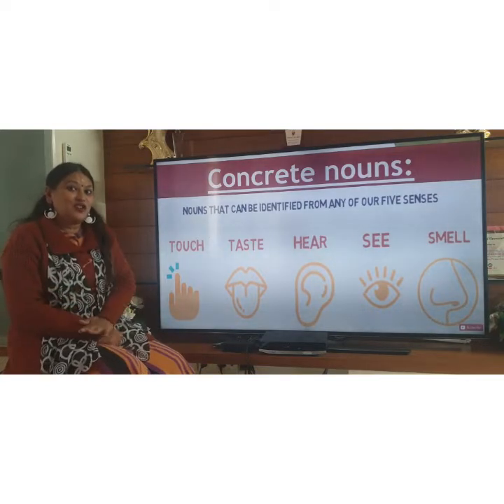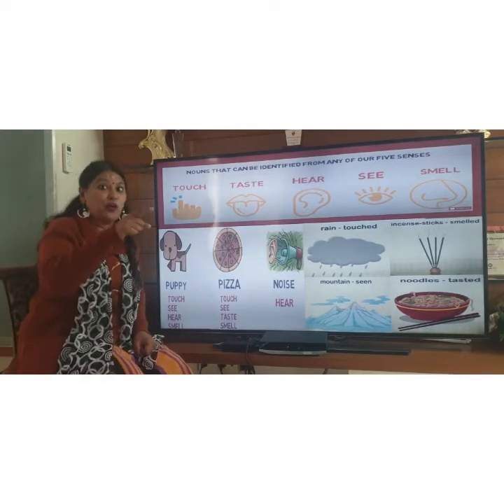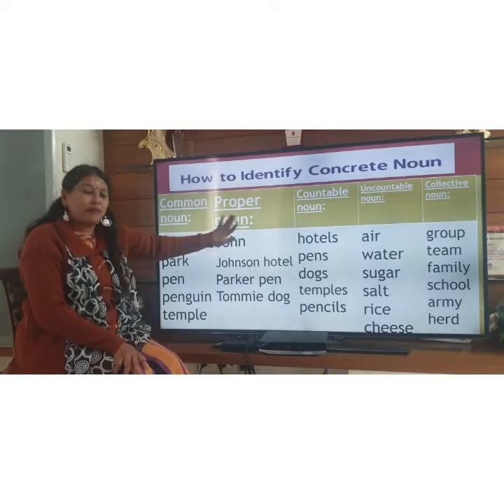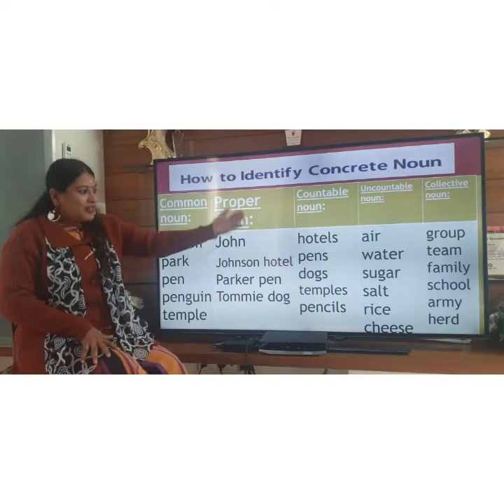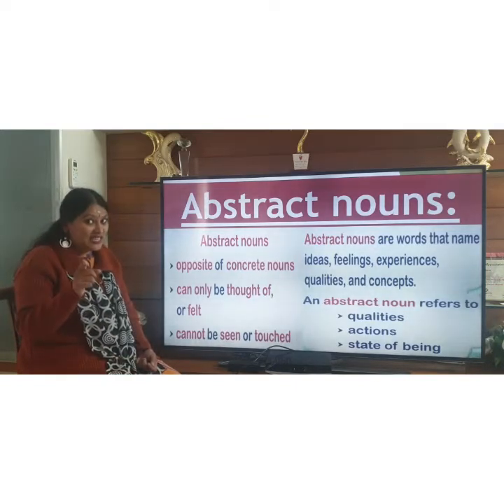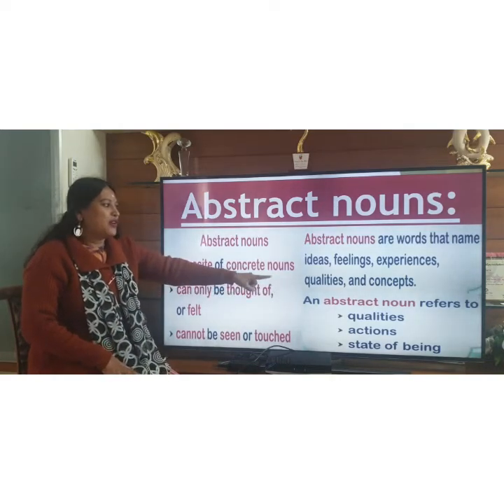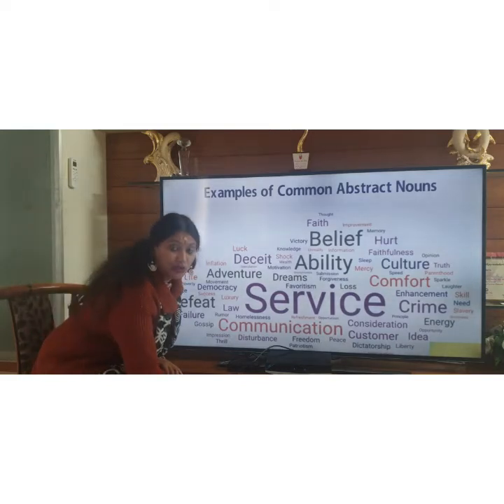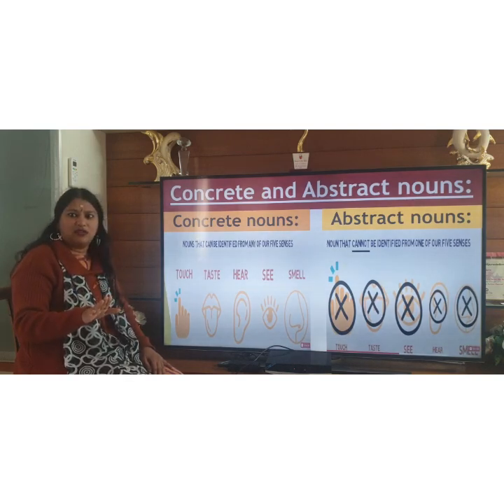GRAMMAR《1》 Abstract & concrete nouns